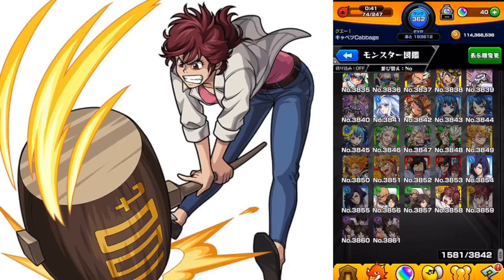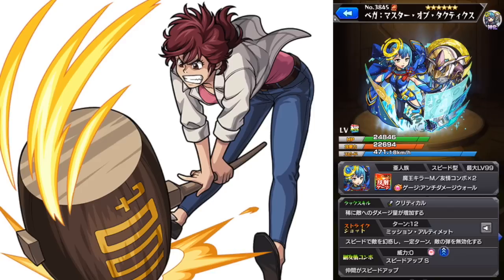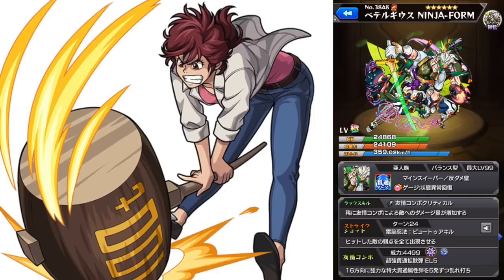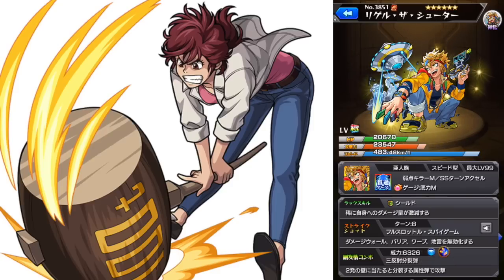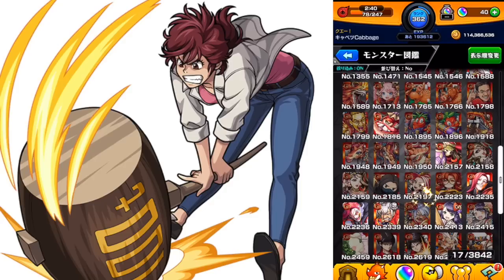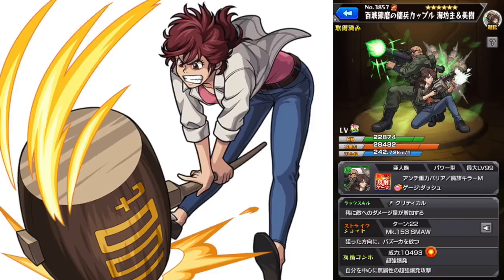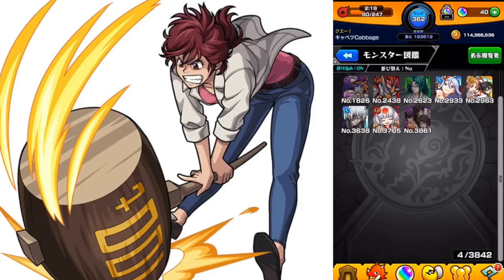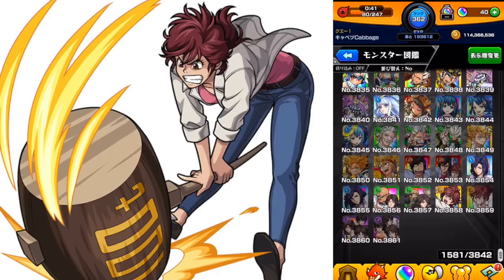Monster Strike (JP) - City Hunter + Agents Series 2 Overview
Cutting a swath through the land of Monster Strike. Today: looking at the latest monsters, one collaboration and one hatcher.